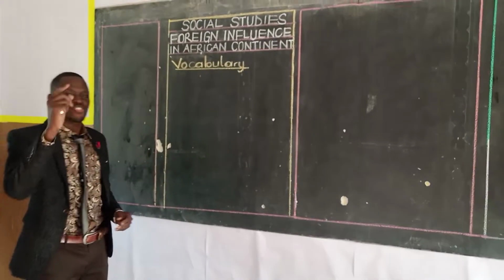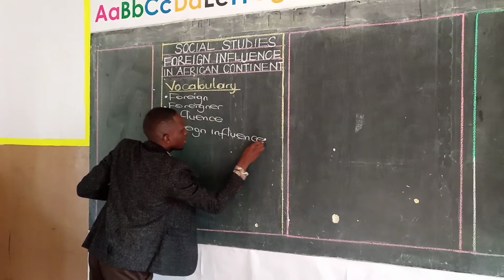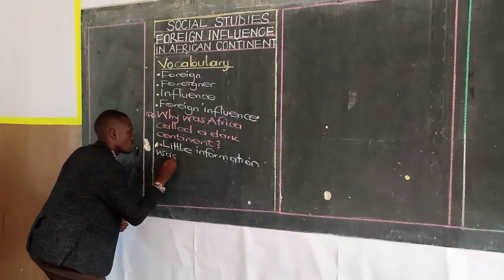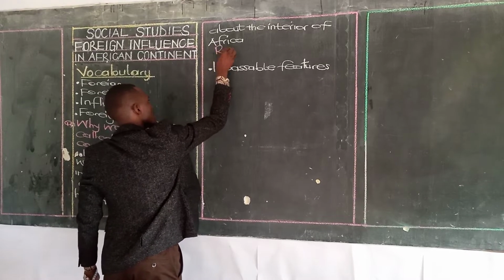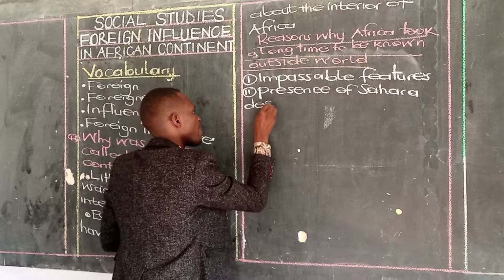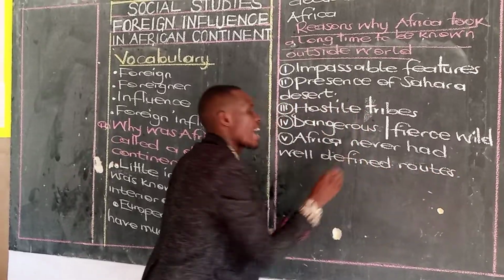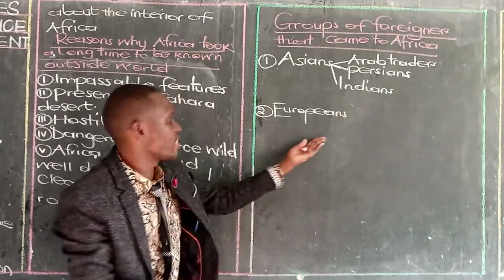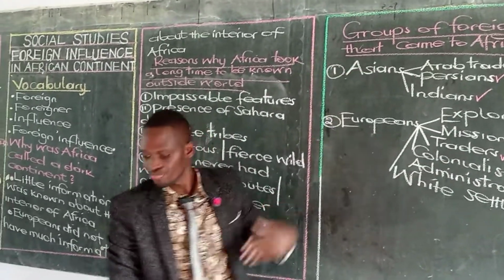SST Lesson 1